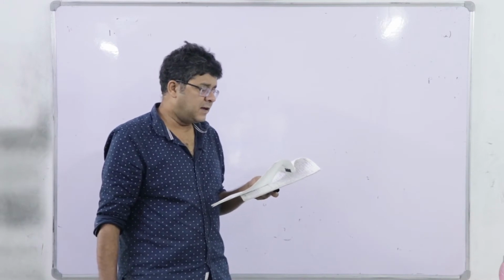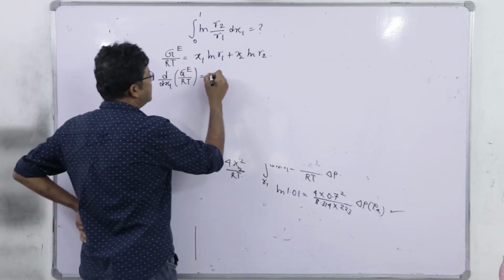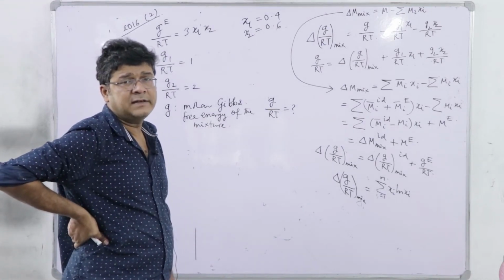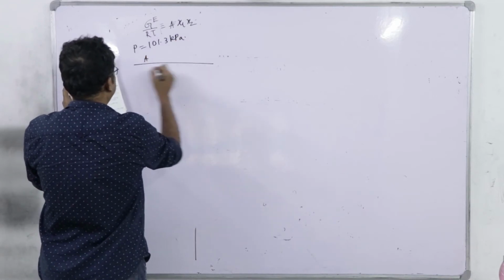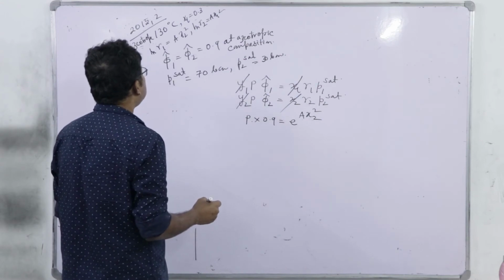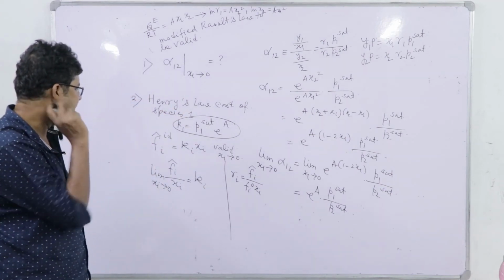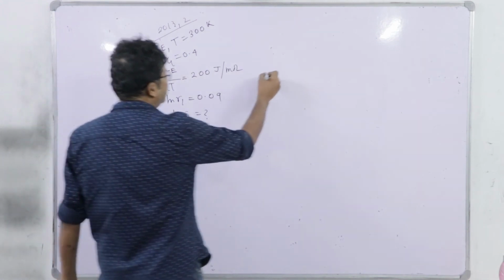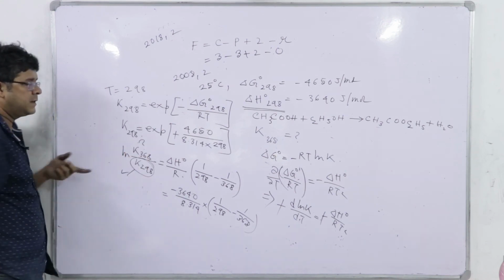Engineering Thermodynamics | Lecture-26 of 28 | 2020 | solving problems-1 | By Dr. Debasish Sarkar